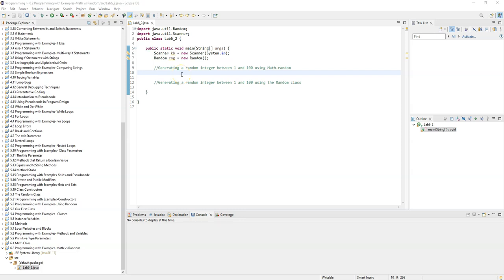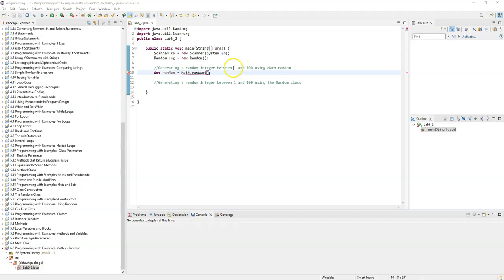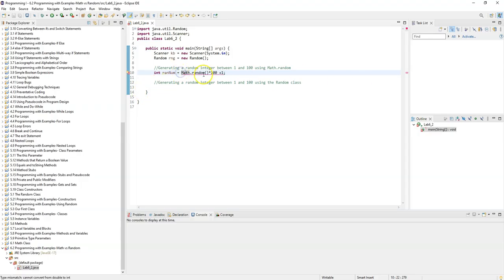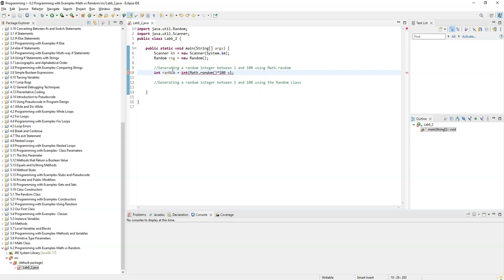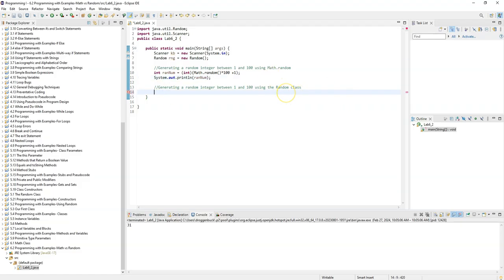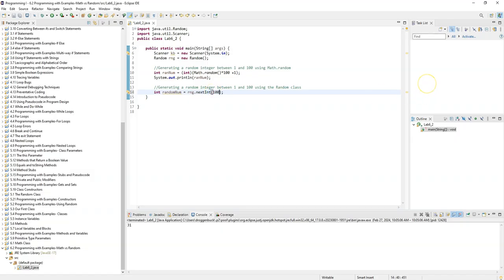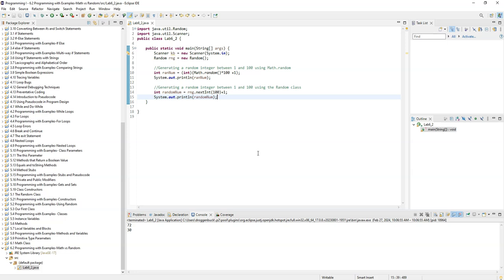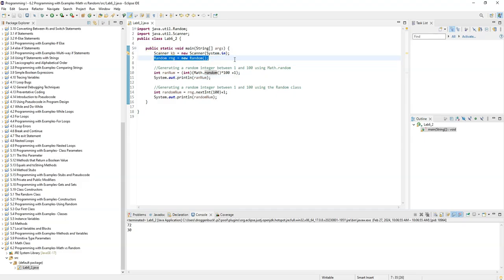6.2 Programming with Examples-Math vs Random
Examining the difference between using Math.random and the Random Class in Java.